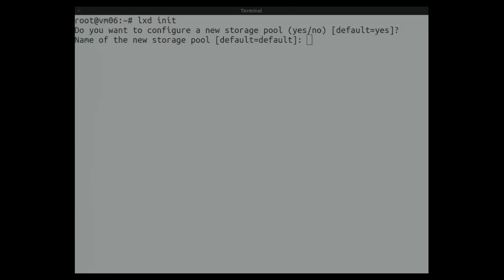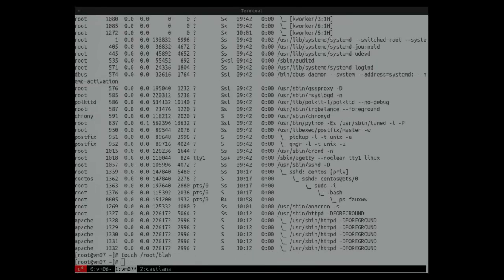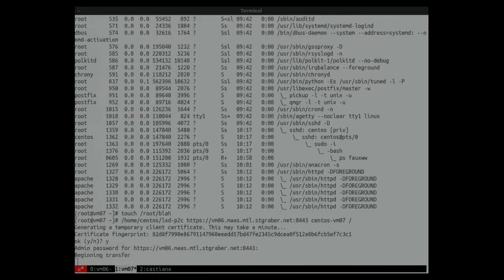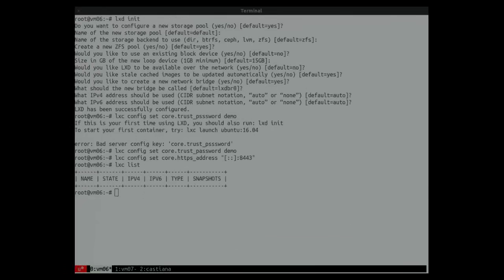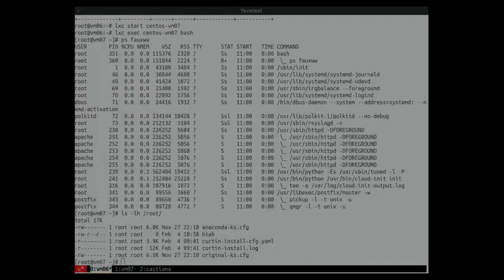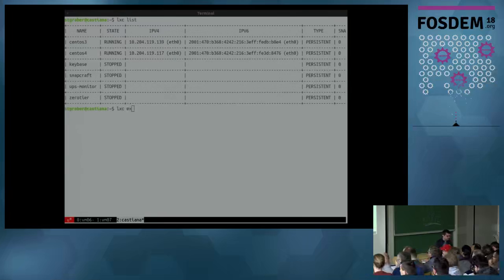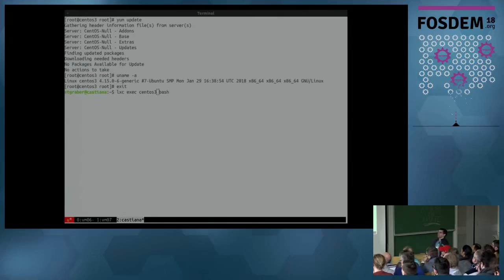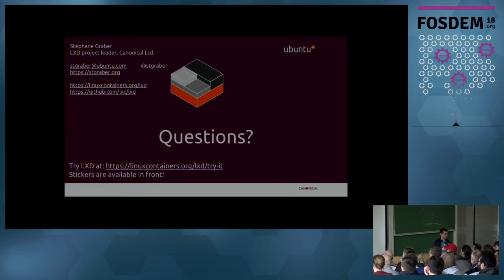Turning physical systems into containers Migrating to system containers